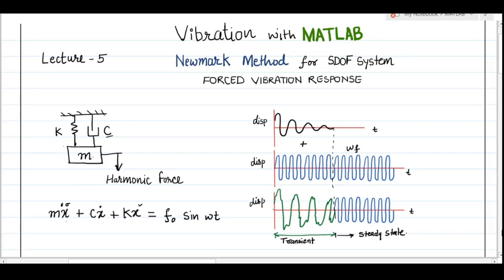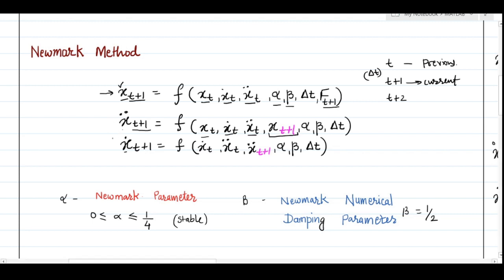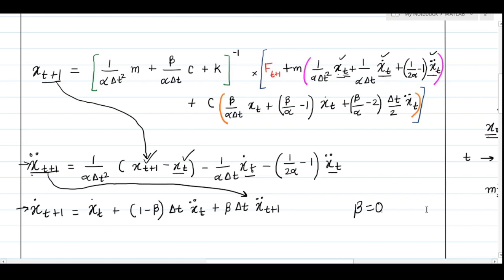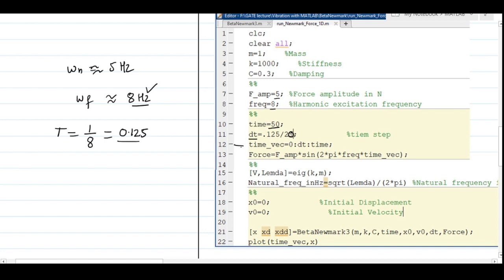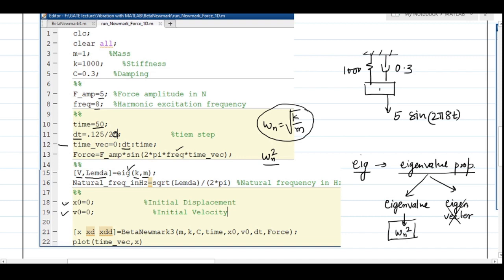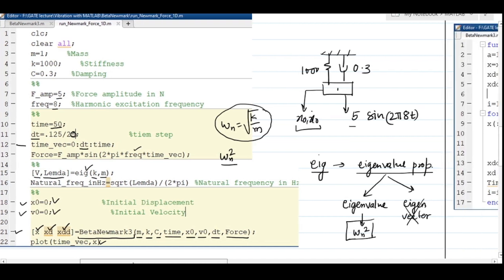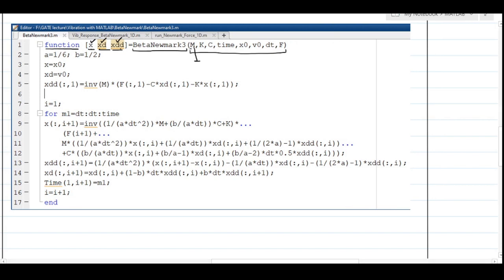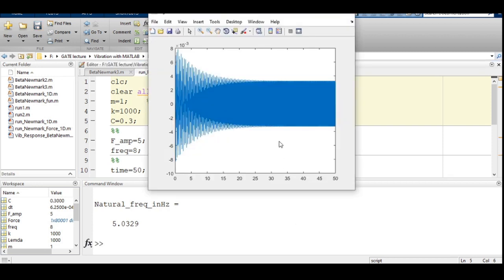Force vibration of a damped SDOF System || NEWMARK METHOD in MATLAB|| Vibration with MATLAB L5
Basic for beginners.   Concept and MATLAB code for Newmark Method (a direct integration method) to find vibration response of a SDOF damped system. STEP BY STEP learning of MATLAB program